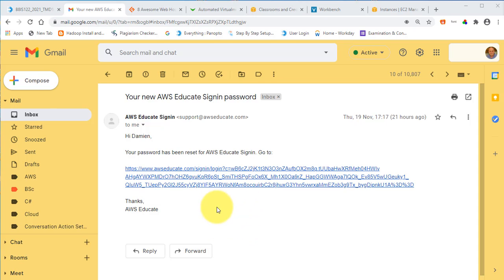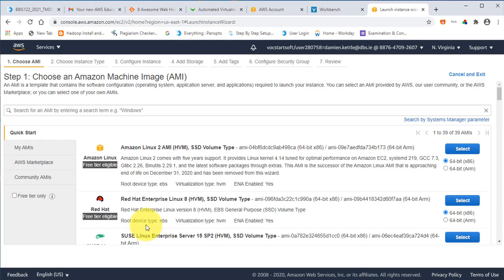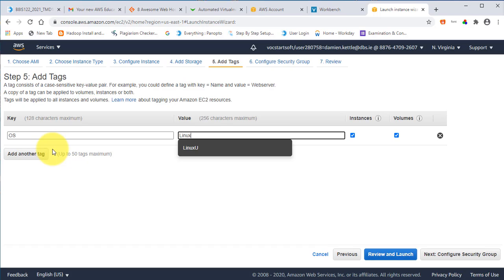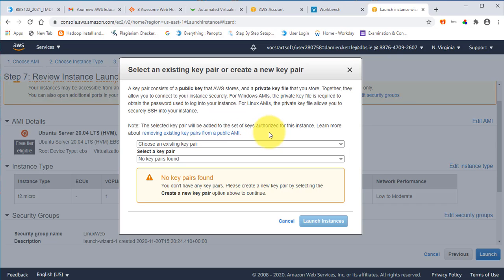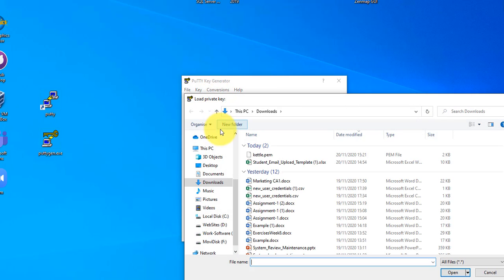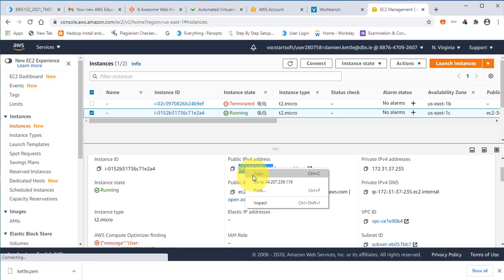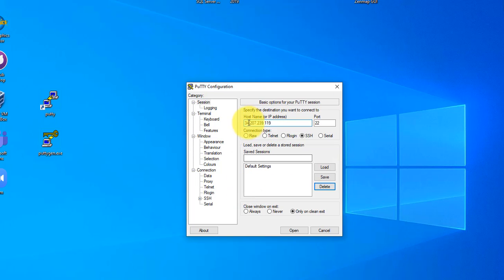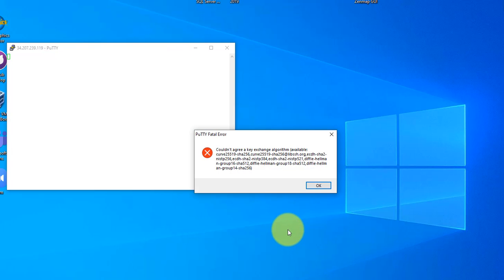AWS Part 1